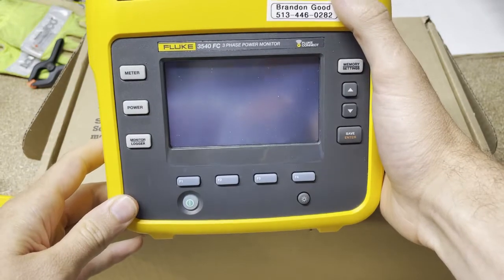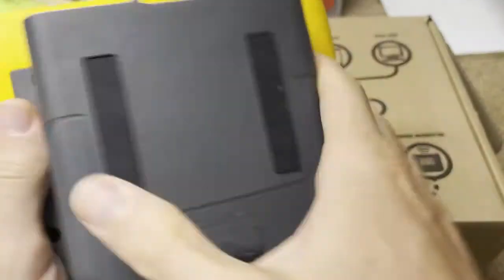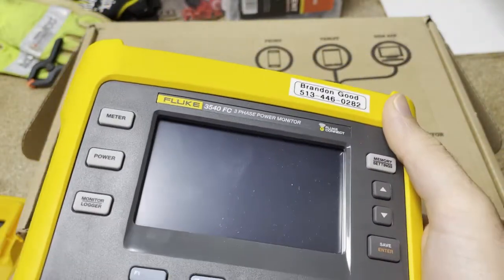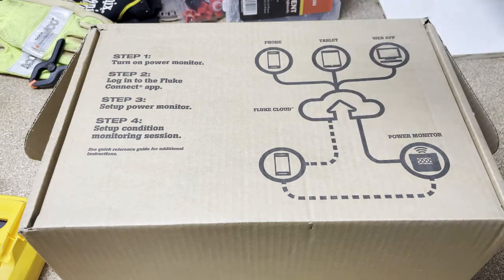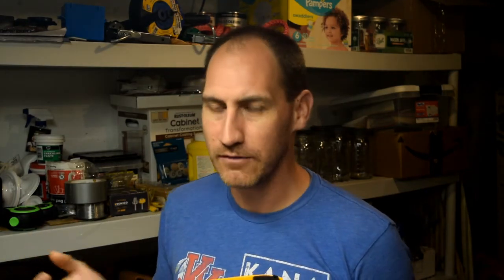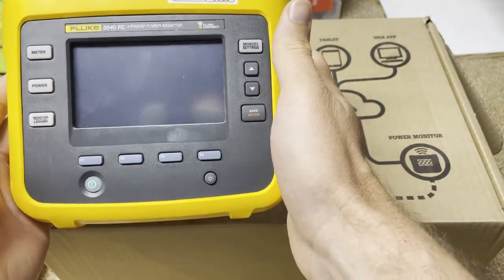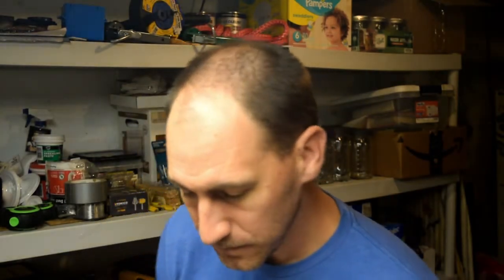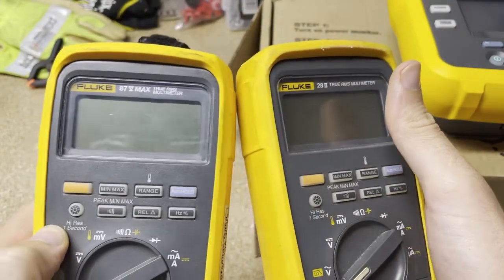Fluke 3540 FC - Fluke Fridays - Episode 55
Fluke-3540 FC